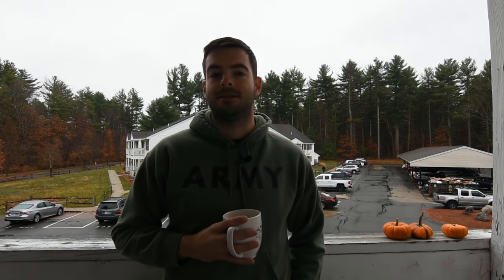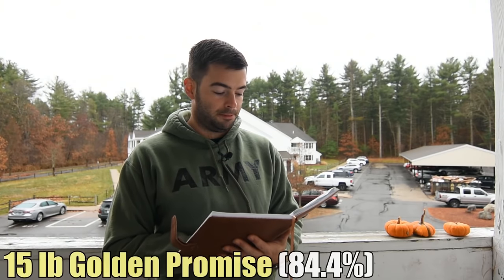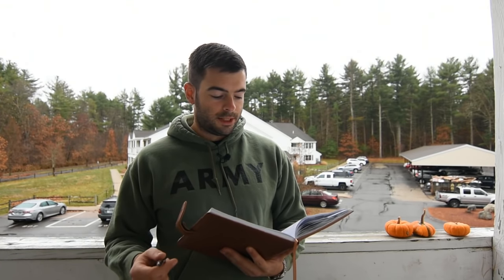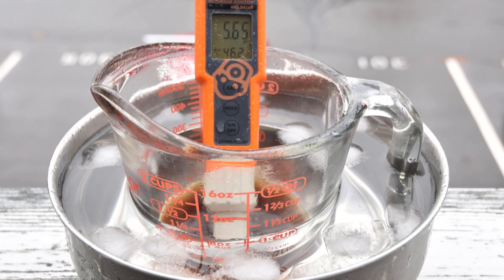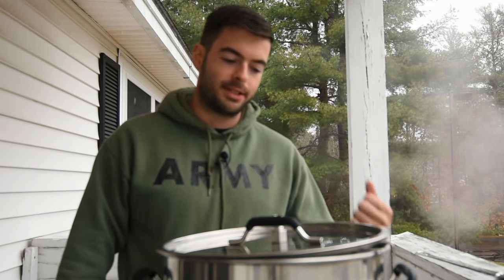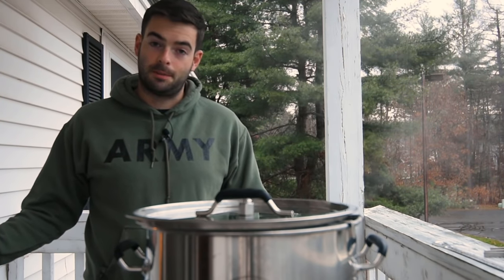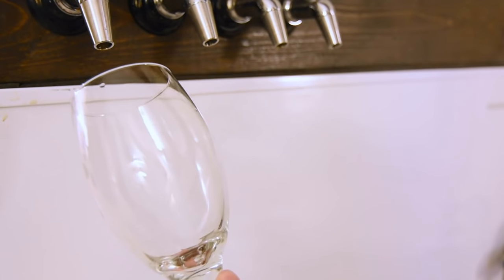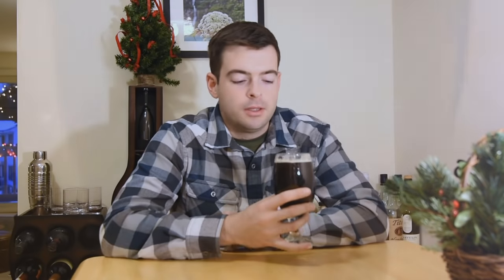Brewing a WEE HEAVY | Grain to Glass | MAXING OUT the Clawhammer Supply 120V System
In this video, I brewed a strong Scotch Ale, aka Wee Heavy on my Clawhammer Supply 120V system. It turned out around 8% ABV and was a solid representation of the style. I wanted to see just how high gravity of a beer could come from a single infusion mash on this system and definitely hit the limits! This beer turned out very complex and interesting. It continues to improve as it ages as well. The flavor range from caramel and bready, biscuity flavors as well as a nice hint of roast/smoke. Despite being 8% ABV it still retains a great amount of drinkability! It is a unique style of beer that I really found myself enjoying. Cheers!

Recipe for 5 gallons, your efficiency may vary:

"Say Hello to My Wee Beer"

8% ABV          29 IBU

15 lb Golden Promise (84.4%)
1.25 lb Special Roast (7%)
0.5 lb Crystal 120L (2.8%)
0.5 lb Pale Chocolate Malt (2.8%)
0.5 lb Melanoidin Malt (2.8)
Handful (0.5 oz) Black Malt (0.2%)

Add 2g Gypsum, 2g Epsom, 5g CaCl, and 2g Baking Soda to 8.5 gal (32 L) of water

60 minute boil
60 min - 2 oz (56g) East Kent Goldings (4.4% AA)
5 min - 1 oz (28g) Fuggles (4.4% AA)

OG: 1.075 (estimated)

1 large starter of Wyeast 1728 Scottish Ale

Ferment at 60-65 F (15-18 C) for 1 week, then raise to 70 F (21 C) for the end of fermentation, for a total of 3 weeks in the fermenter. Then cold condition and bulk age for another 2-3 weeks, preferably a month.

FG: 1.015
0:00 Intro and Welcome
1:19 Style Description and Approach
4:39 Recipe
8:51 Mash
13:15 Boil
15:30 Fermentation Plan and Yeast Pitch
19:57 Fermentation Follow-Up
20:45 Pour and Tasting
27:45 Potential Improvements